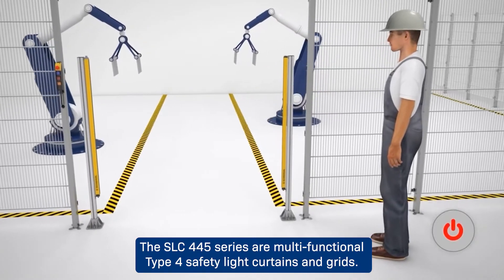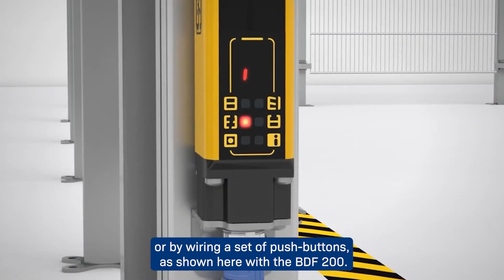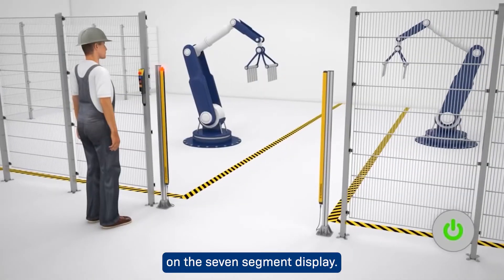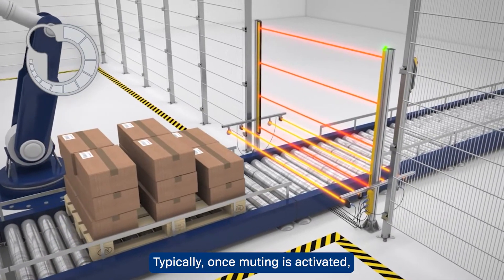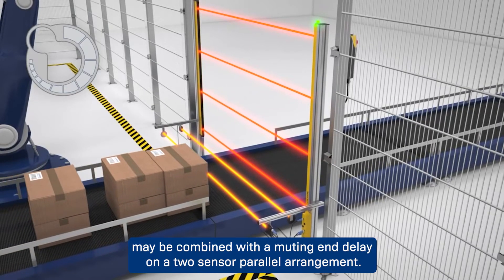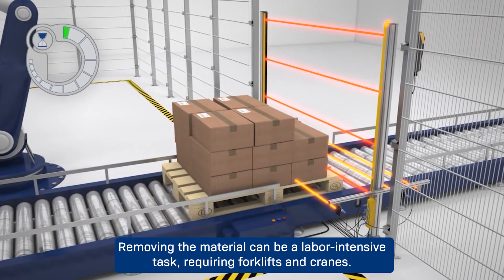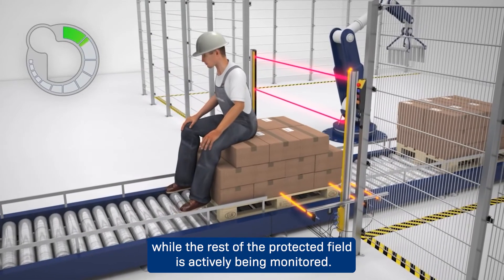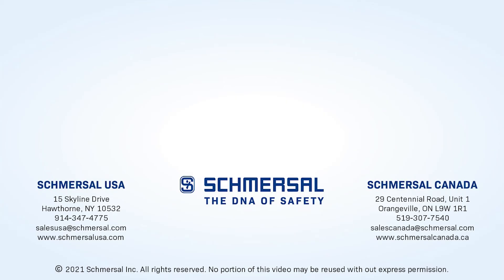Schmersal Product Animation - SLC445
This video highlights the features of the Schmersal SLC445 Safety Light Curtain:
00:00:00 Start
00:00:07 Set up and Alignment
00:01:23 Programming via a pushbutton
00:02:08 Muting demo, with gaps
00:02:34 Palletless Muting
00:03:02 Error override
00:03:27 Partial Muting
00:03:52 Multi-scan function to prevent false trips
00:04:18 Conclusion